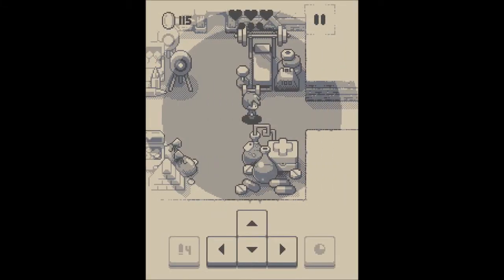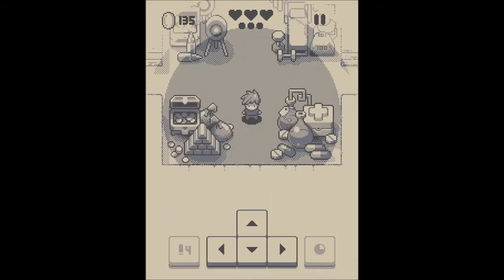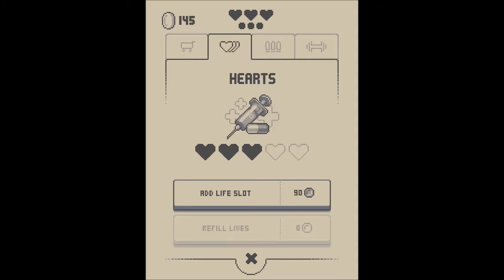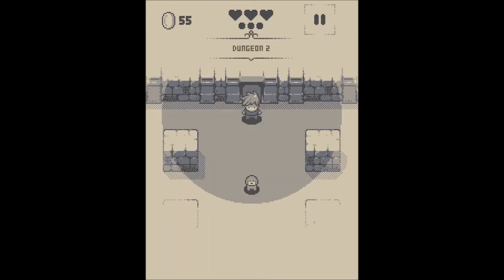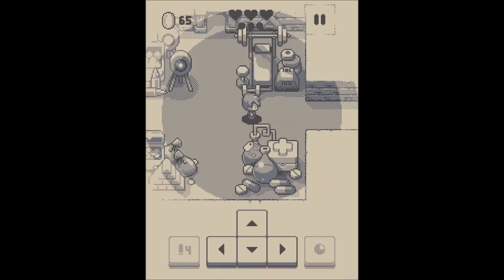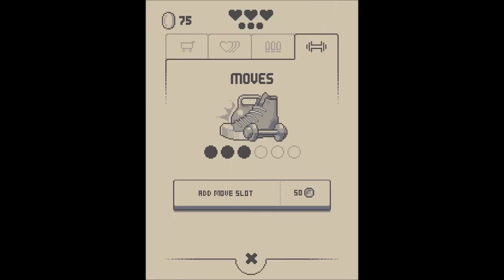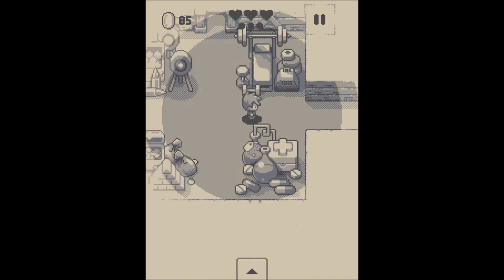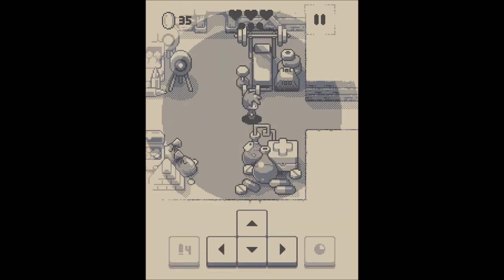Get Coins Fast - Into The Dim (IOS)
The game is quite good but straight away you can feel you need some upgrades to have any hope of progressing.
I found this method a great way to earn coins fast (at a pace of about 10 coins per min).
Use this strategy to gain an advantage.